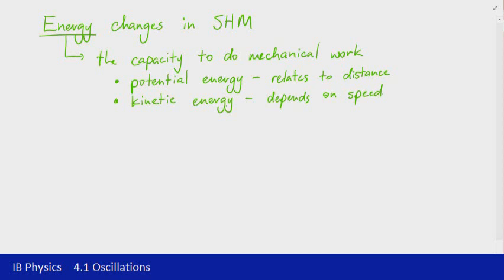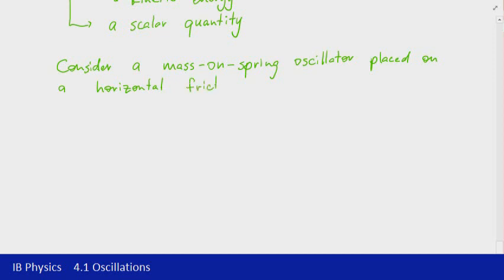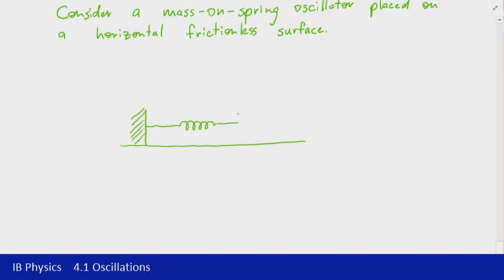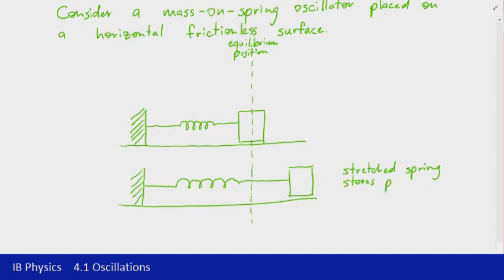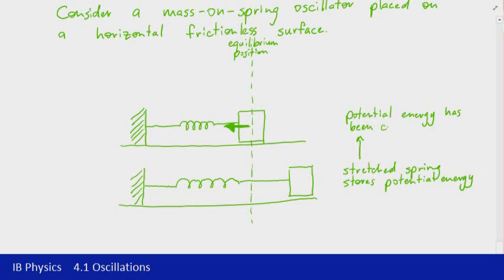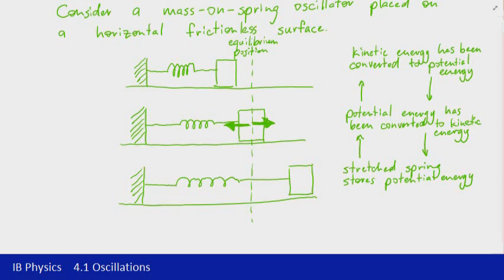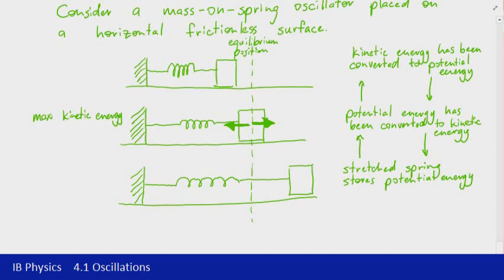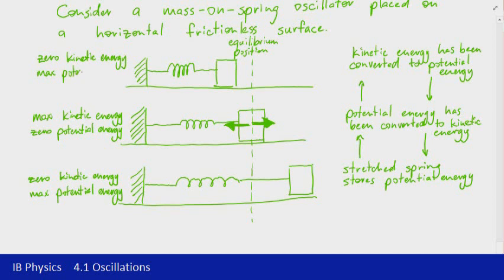IB Physics (2016) - 4.1 Oscillations Part 4 - Energy changes in SHM